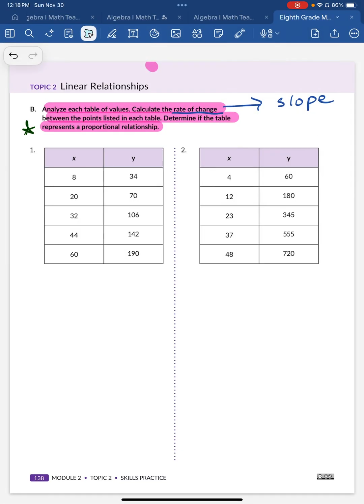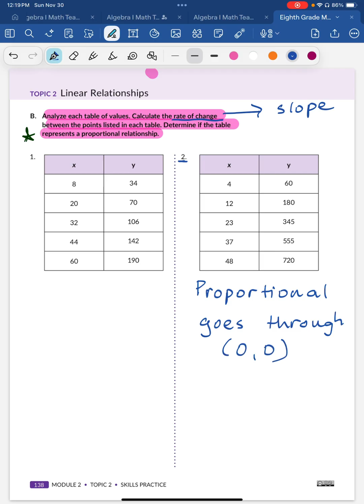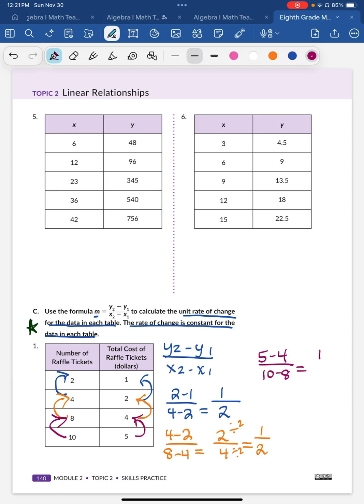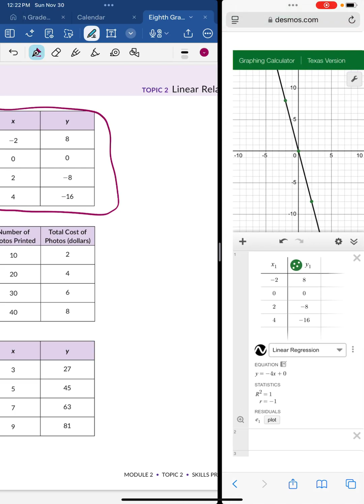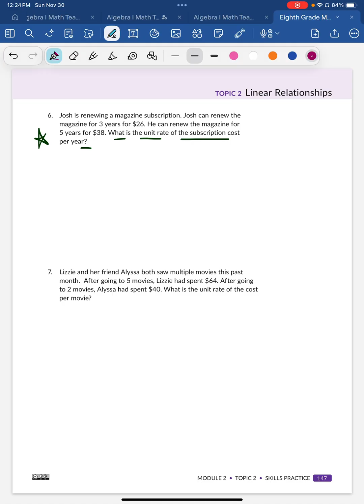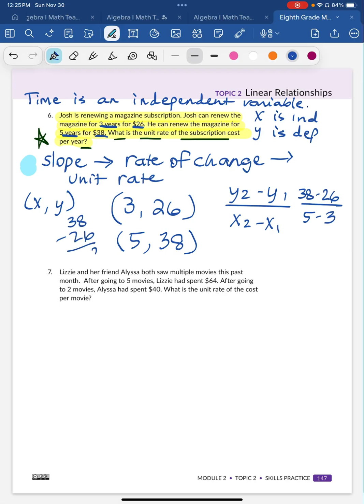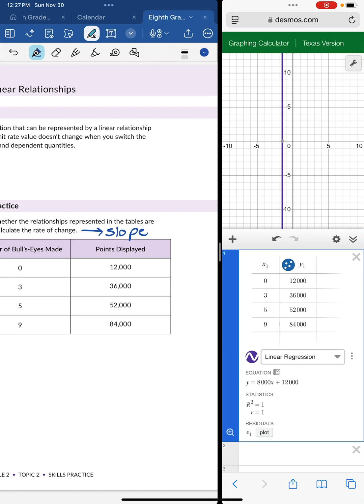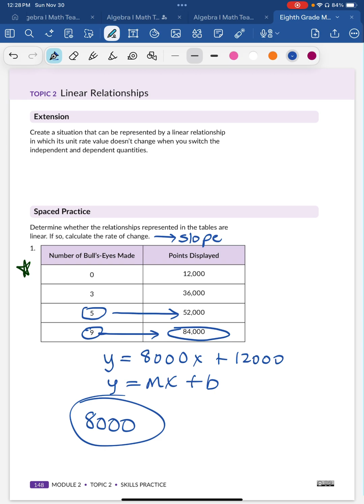Module 2 Topic 2 test review Video 4